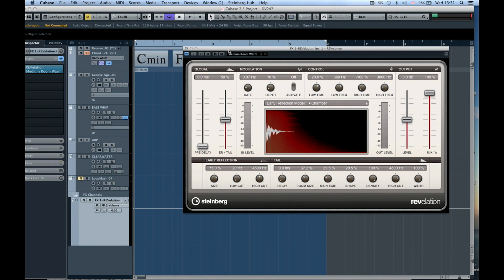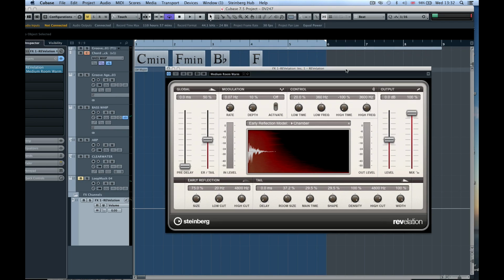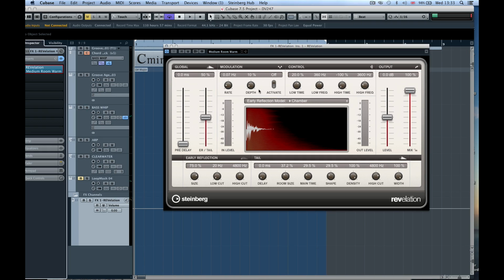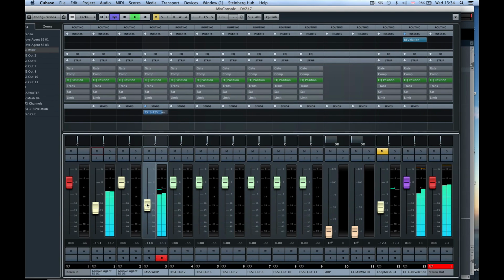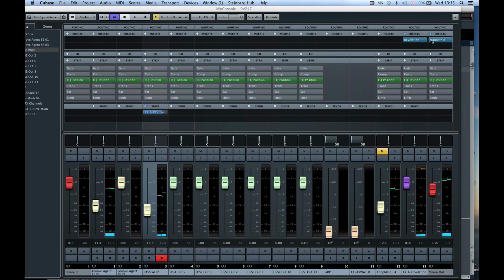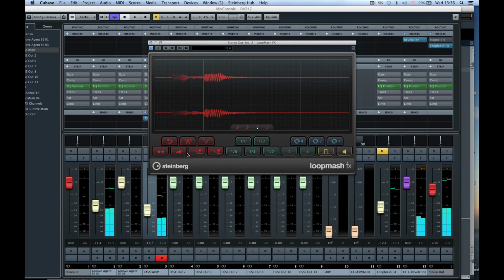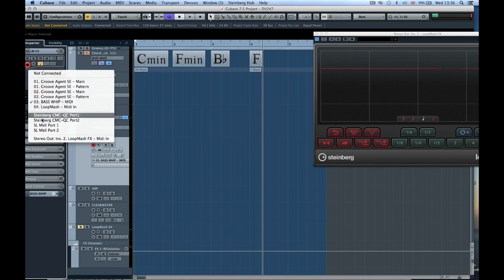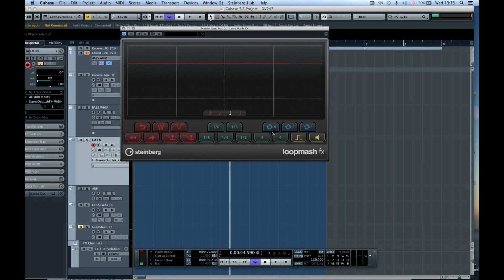Cubase 7.5 Part 3 - Revelation, Magneto 2 And Loop Mash FX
In Part Three of our look at the new features of Cubase 7.5 we see the return of a legend in Magneto 2 giving your tracks that warm analogue sound of tape. There are also a couple of new effects - REVelation is a smooth, algorithmic reverb that recreates the sound of some classic hardware units, and the LoopMash FX lets you mangle and twist your tracks in real time with breaks, tape-stops, stutters and more.

For further information on the new features of Cubase 7.5, take a look the other video's in this series: